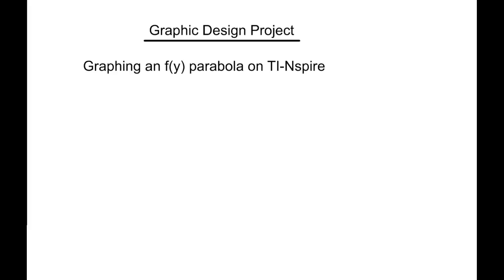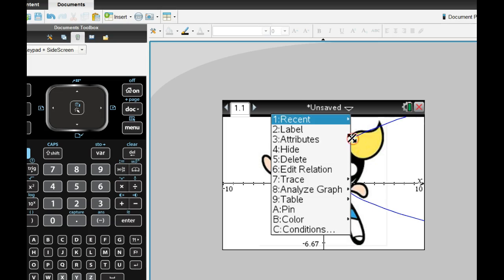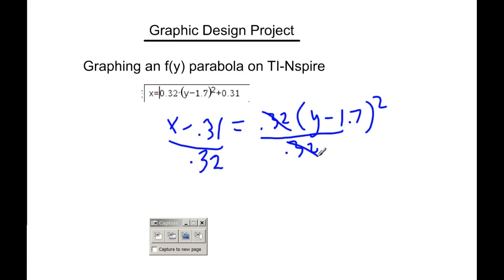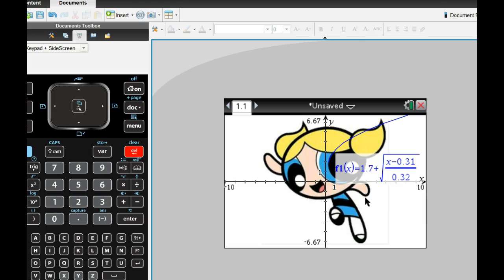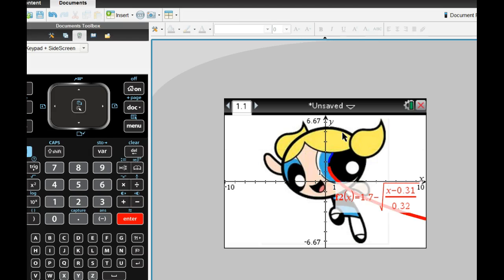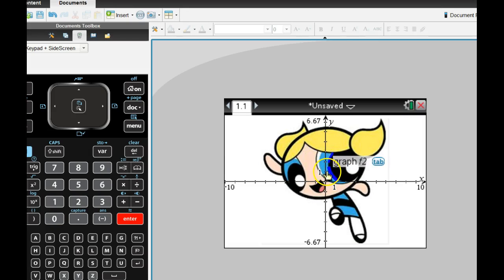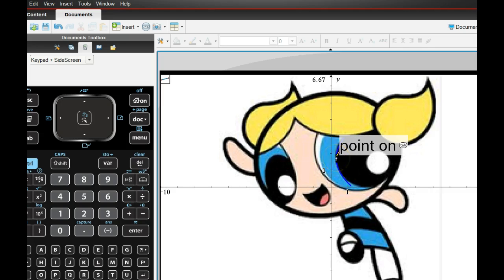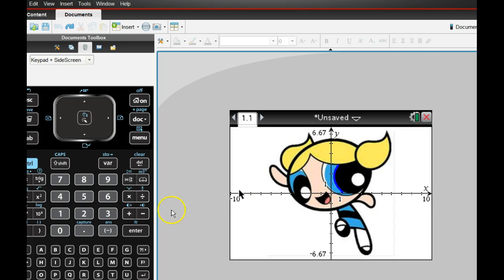Graphing an f(y) parabola on TI-Nspire